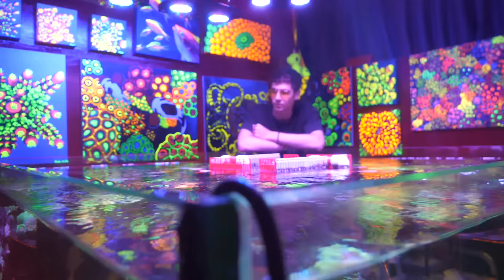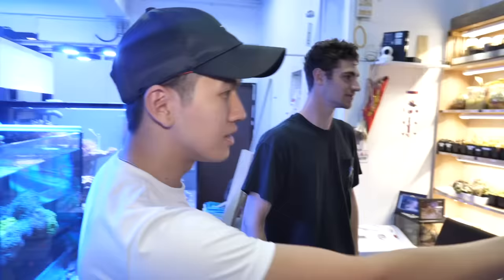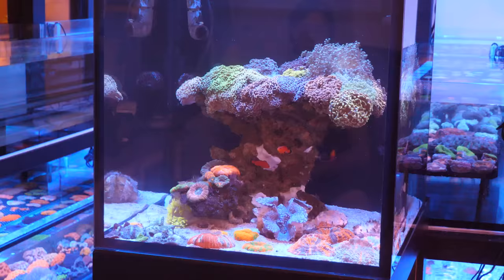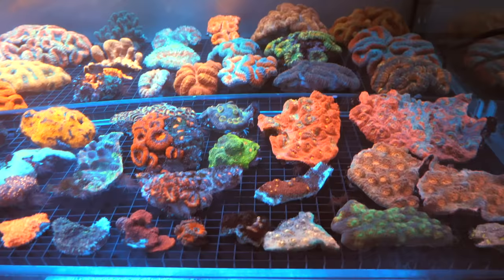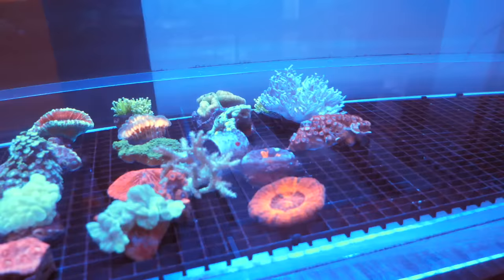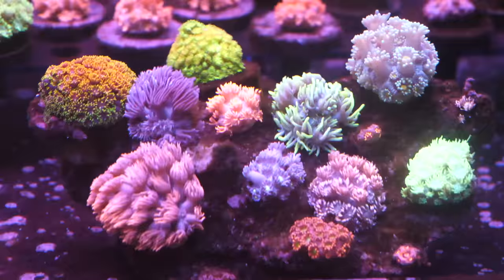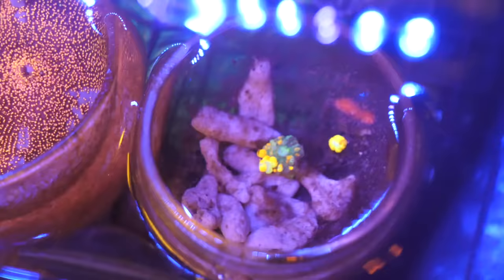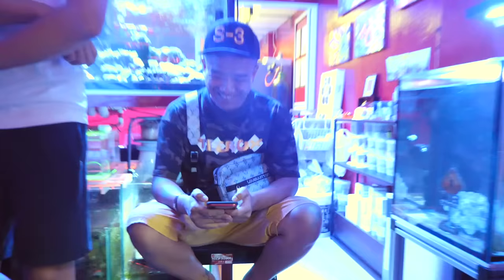Singapore's Underground CORAL DEALERS!! ... (what are they hiding?!) 💰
Install Raid for Free ✅ IOS ✅ ANDROID ✅ PC and get a special starter pack 💥 Available only for the next 30 days!

I hope you enjoyed this tour of Singapore's best saltwater coral shops!